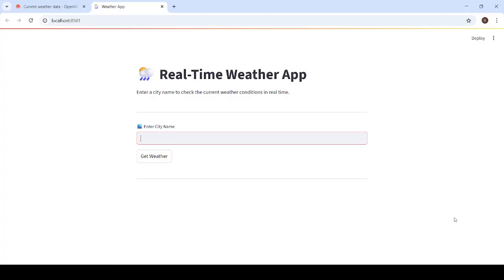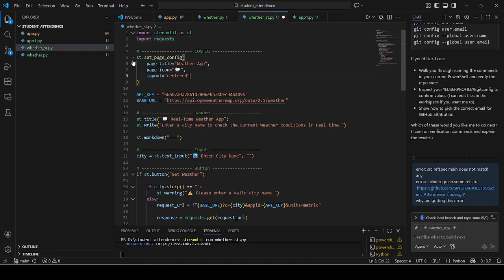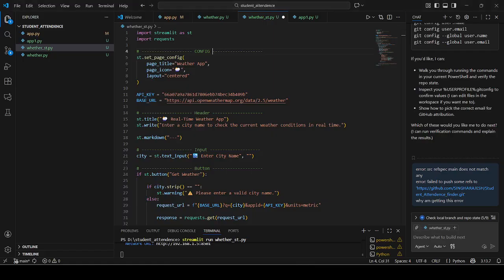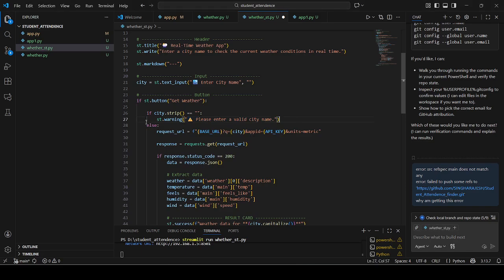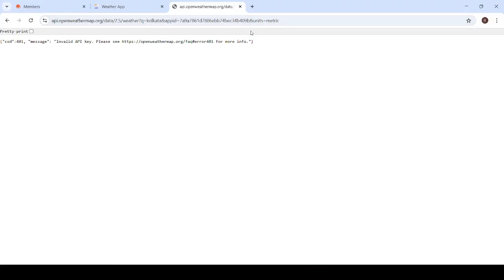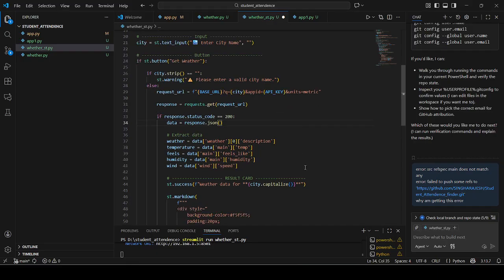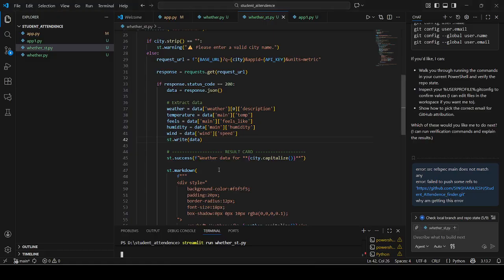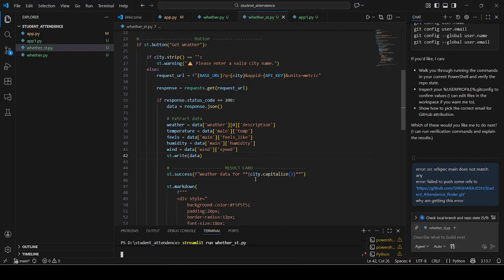Build a Weather Webapp Using API | Python Project | 2026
Learn how to build a Python Weather App using a real API (OpenWeatherMap) in this step-by-step beginner-friendly tutorial.
In this video, you will learn how to:
✔ Connect Python to an external API
✔ Fetch real-time weather data
✔ Parse JSON responses
✔ Display temperature, humidity, weather condition, and wind speed
✔ Build a clean and functional Python project for your portfolio

This is one of the best Python projects for beginners who want to understand APIs, real-world applications, and practical development skills.